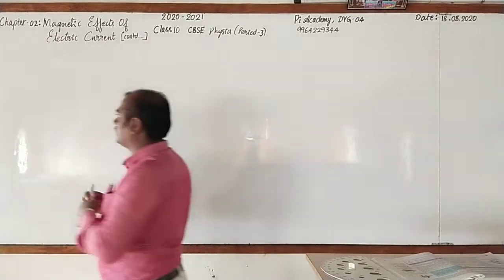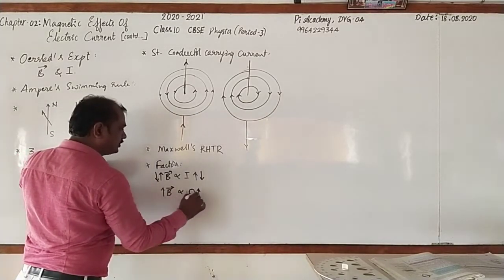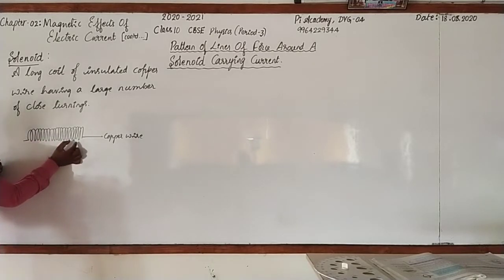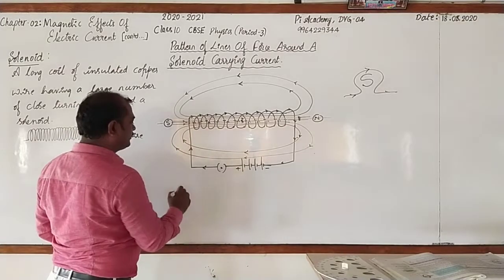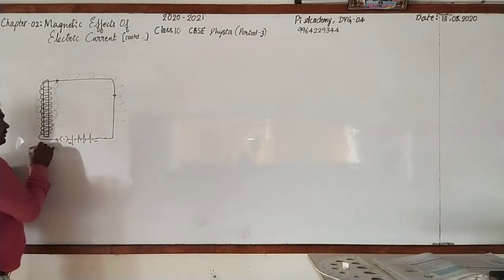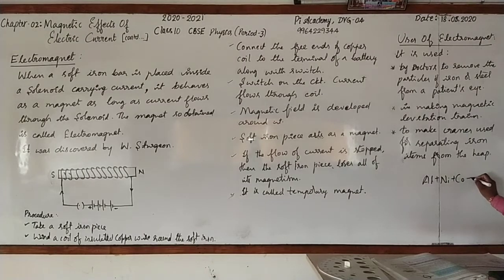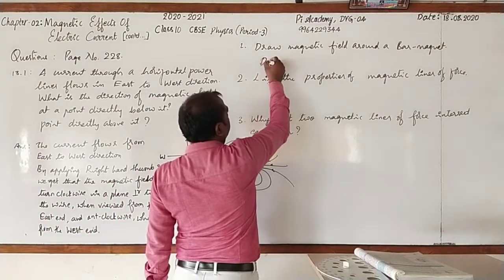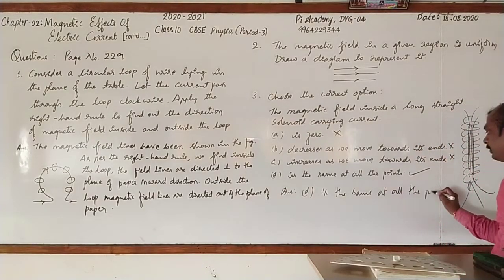Magnetic Effects Of Electric Currentof ( Period-3), Class10 CBSE Physics.